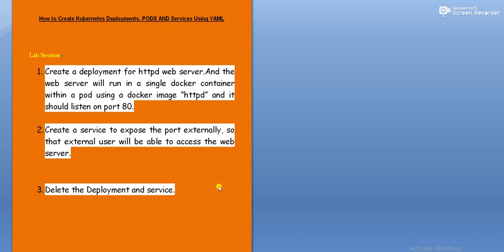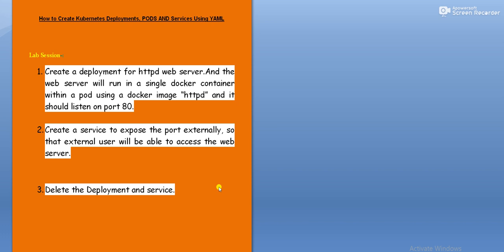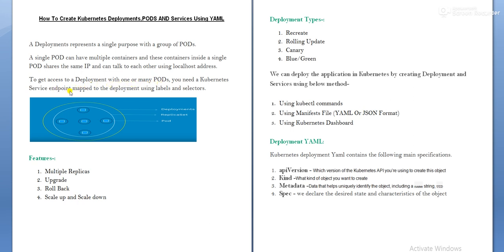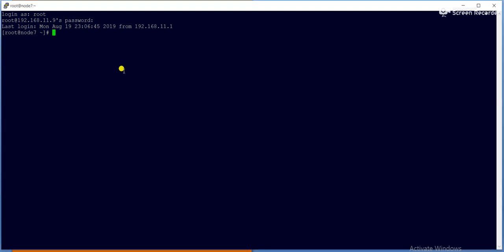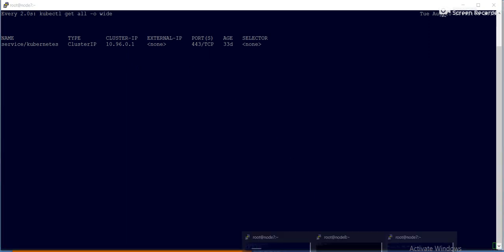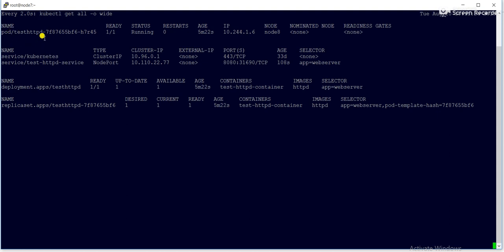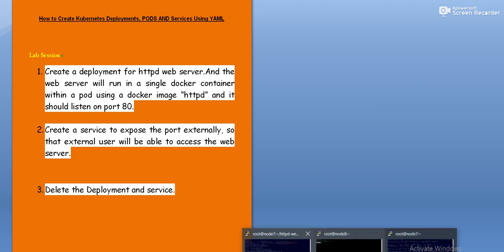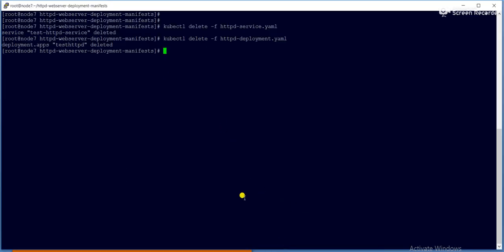Kubernetes Tutorial-6 -How To Create Kubernetes Deployments,PODS and Services Using YAML